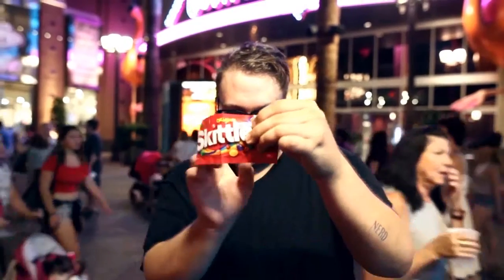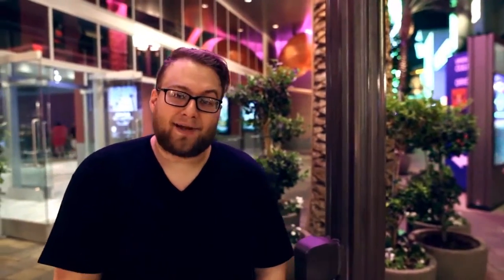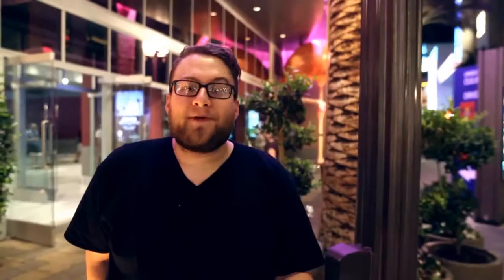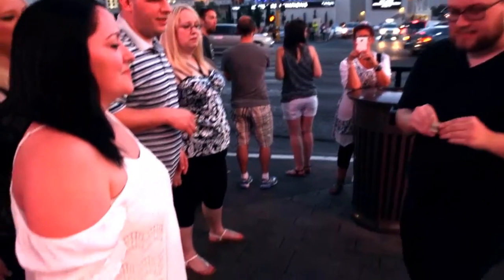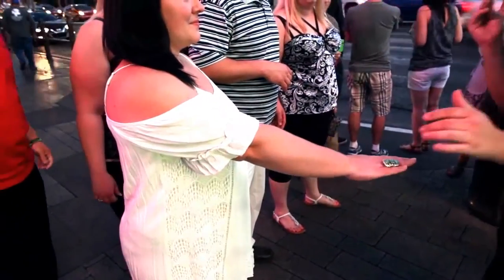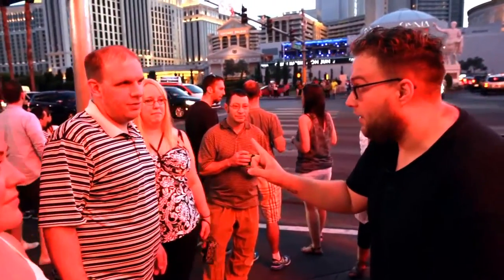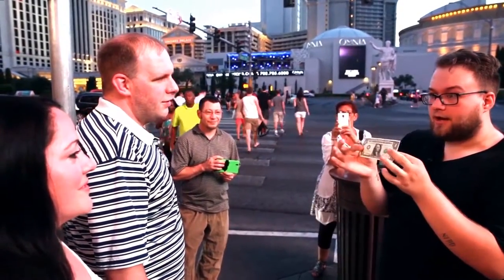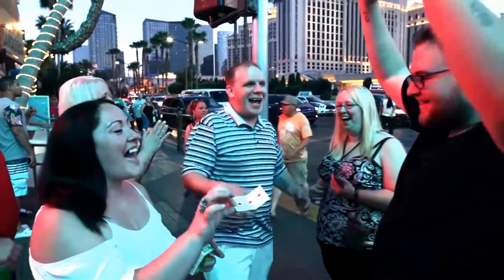Billfold by Kyle Marlett - Kaart verander in Geld @ Dynamite Magic Shop.com